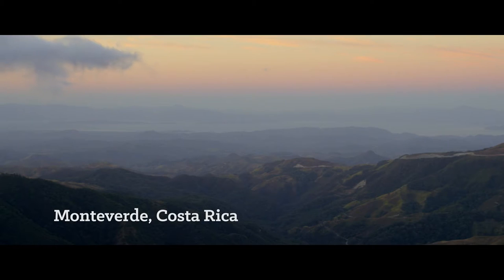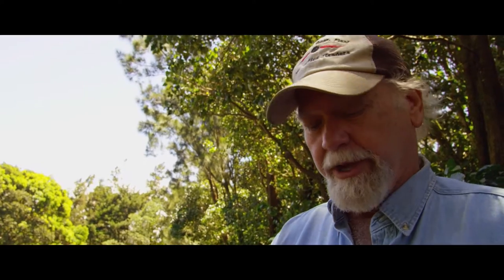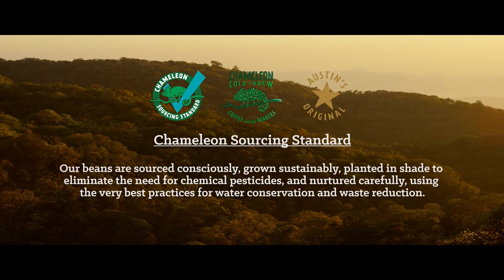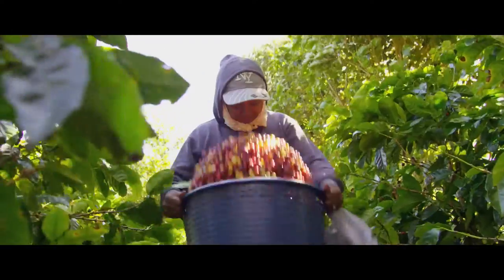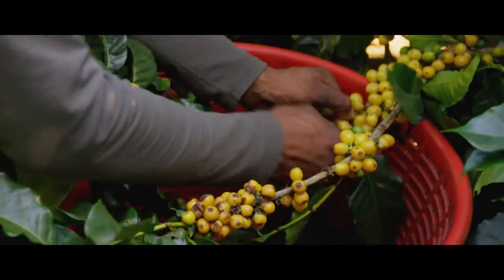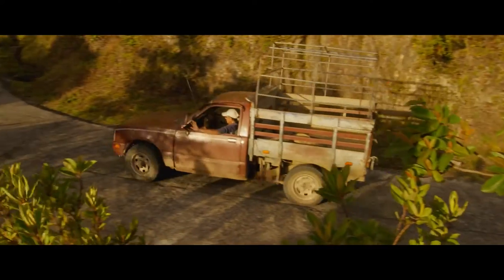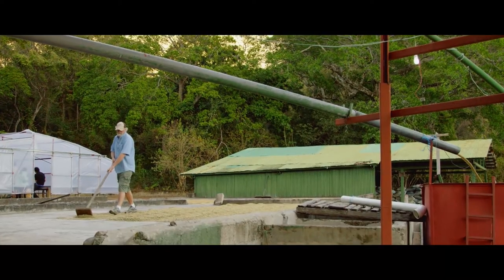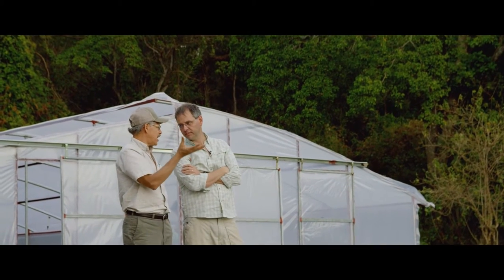At the Source with Chameleon Cold-Brew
Chameleon Cold-Brew discuss their extremely high standards for the coffee beans that they use in their cold brew.